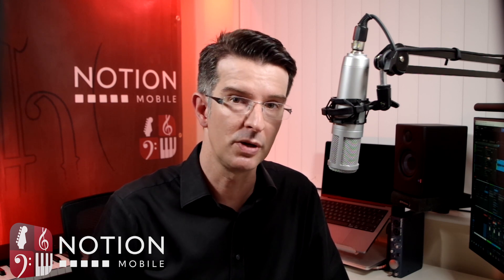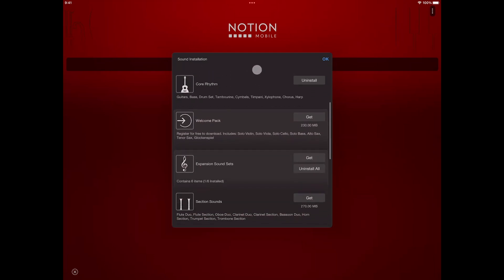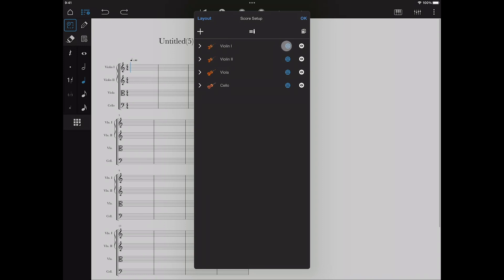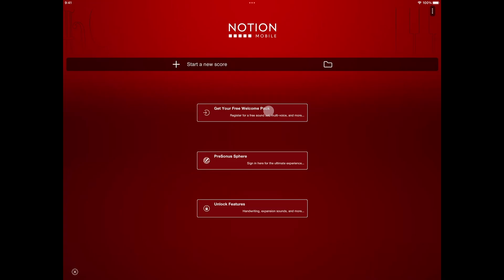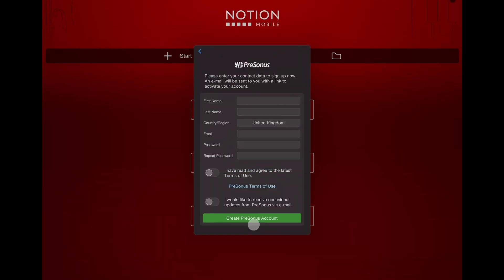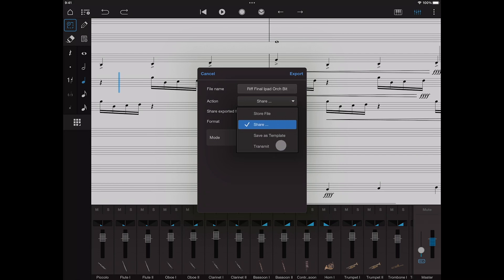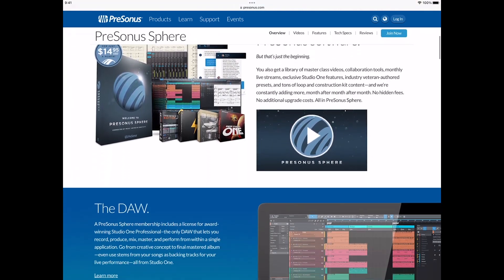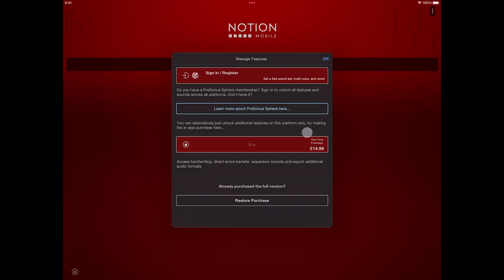Notion Mobile Quick Start Lesson 1: Getting the App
In the first of a series of Quickstart videos for Notion Mobile, Product Manager Chris Swaffer takes you through how to find and download the app, installing and removing sounds, as well as registering for the free Welcome Pack, and unlocking the Feature Bundle.

0:00 Welcome
0:29 Supported devices and download instructions
0:37 Notion soundsets
1:39 Start Page
2:19 Registration and what's included in the free Welcome Pack
2:57 What's in the Notion Feature Bundle?
3:25 Unlocking the Feature Bundle with your PreSonus Sphere Membership
4:09 Unlocking the Feature Bundle with the in-app purchase